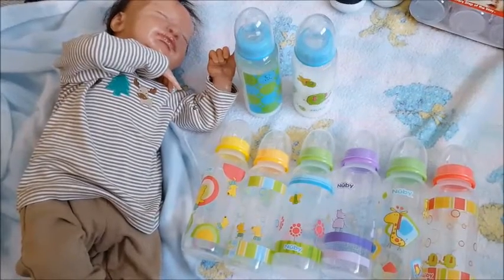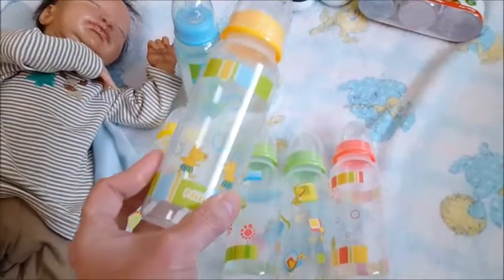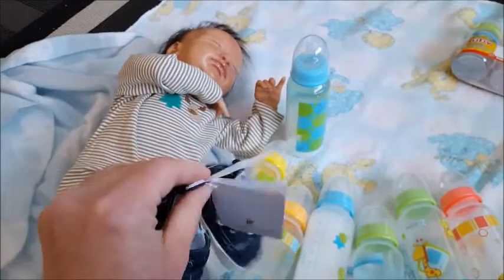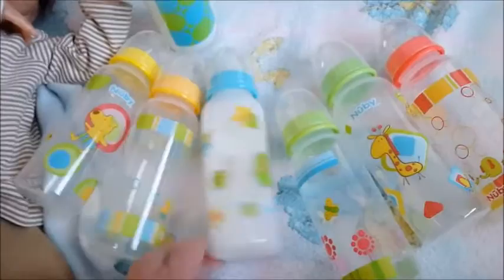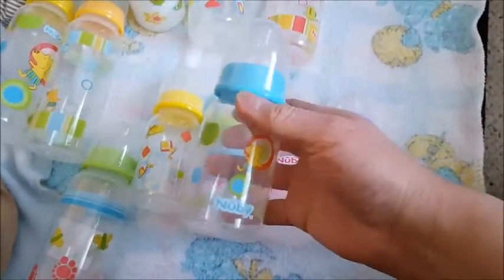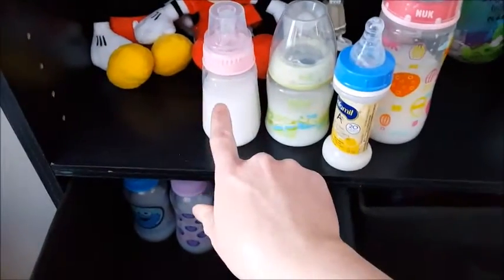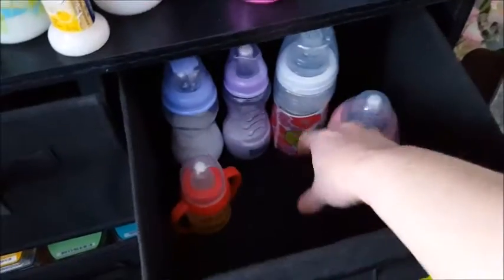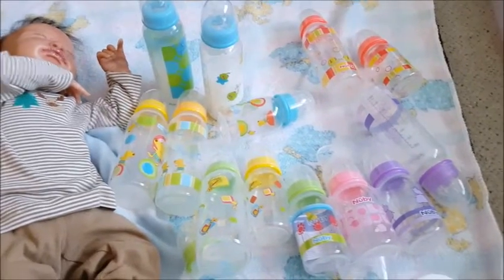💕 Friday Favorites with Reborn Colton 💕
What are your favorites for your Reborns? Hope you all have a wonderful weekend!! 💕  Love you All!! 💕